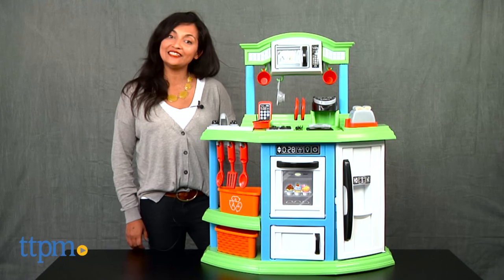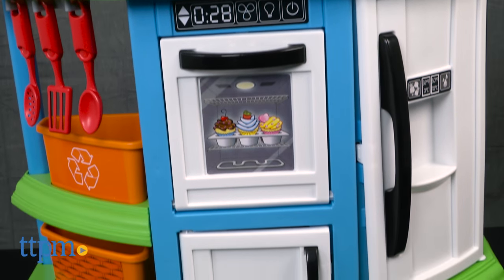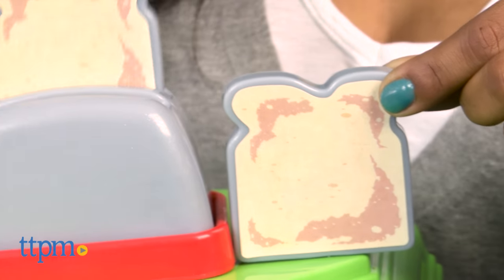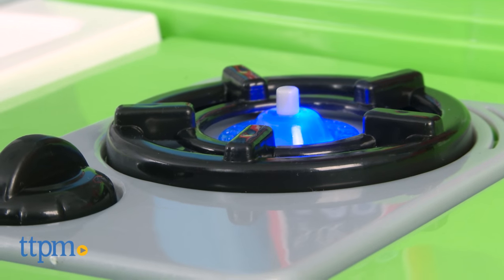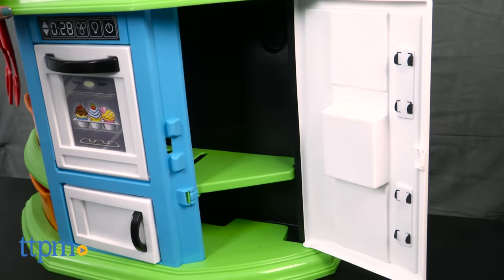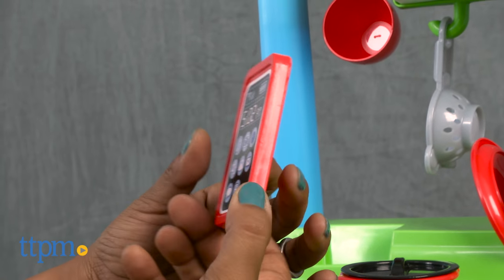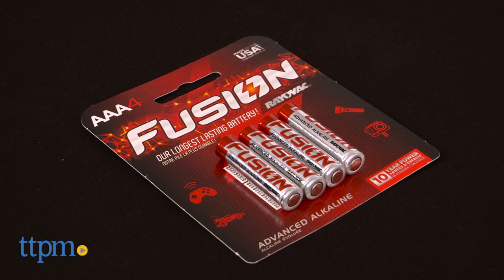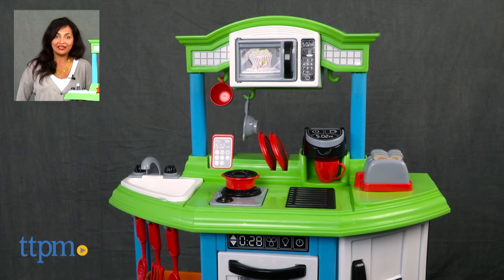My Very Own Cozy Comfort Kitchen from American Plastic Toys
KITCHEN SET FOR PRESCHOOLERS. The My Very Cozy Comfort Kitchen has 22 accessories with lights and a burner with sound. Plates, coffee cups, toaster with toast, cell phone, cutlery, and pans are all included.

Product Info:
The My Very Cozy Comfort Kitchen is a colorful kitchen for toddlers with sounds, lights, and over 22 accessories.